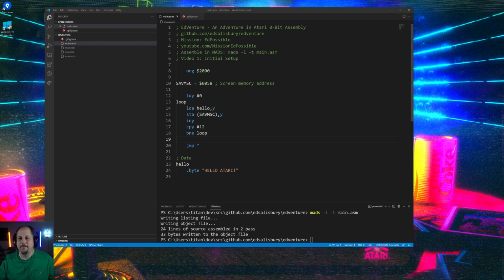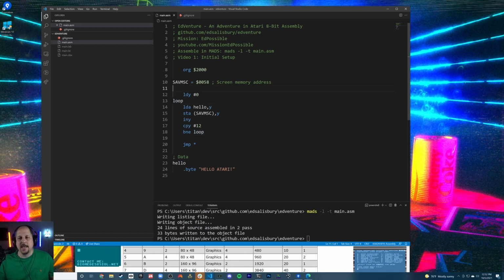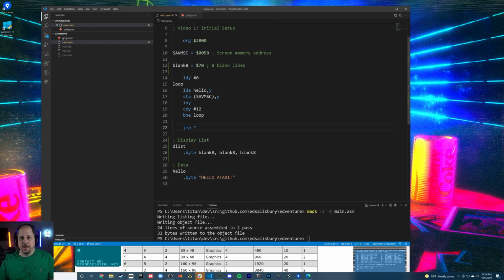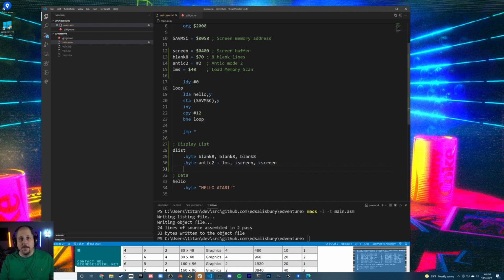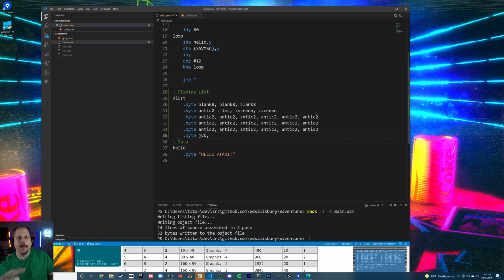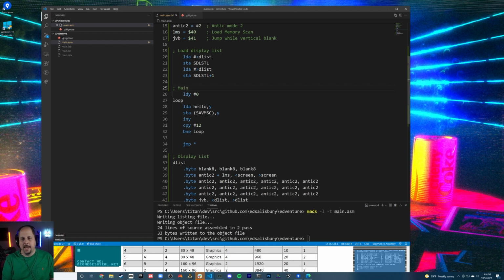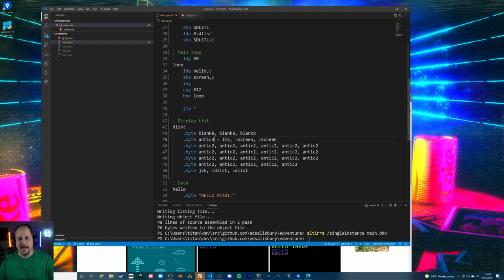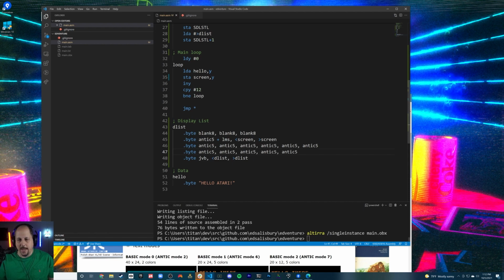Let's Make EdVenture #2: Display Lists -- Coding a Roguelike in Atari 8-bit Assembly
Ever wanted to write a game on the ATARI 8-Bit?  If so, you're not alone!  Come along with me on my journey to make a Roguelike on the Atari 8-bit computer in 6502 Assembly language!